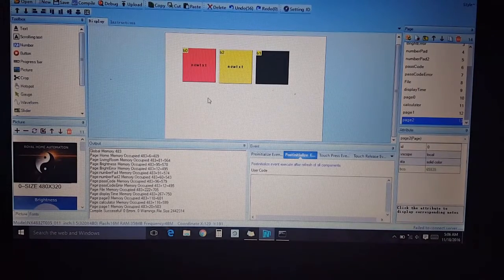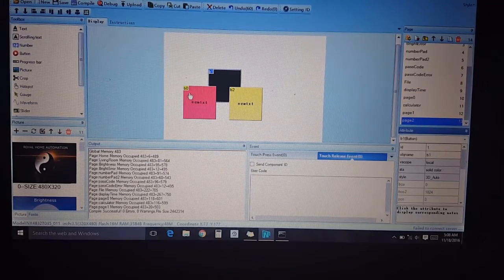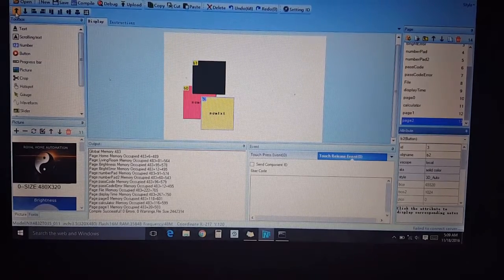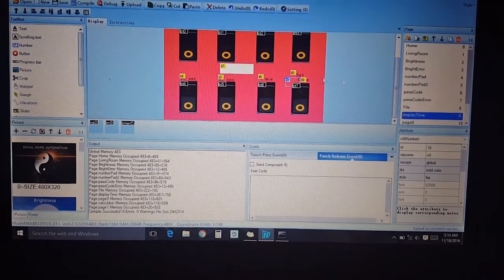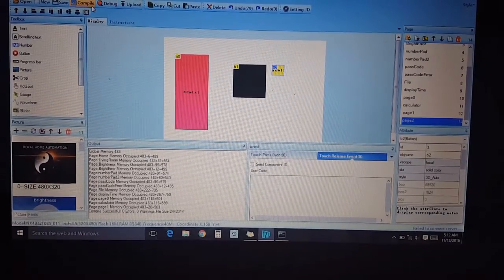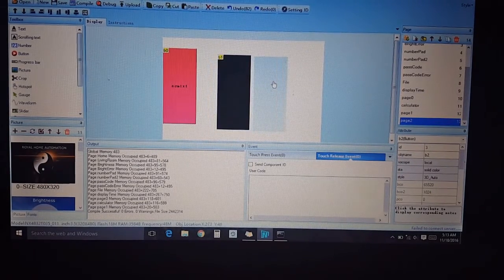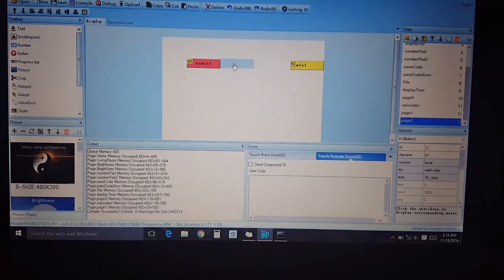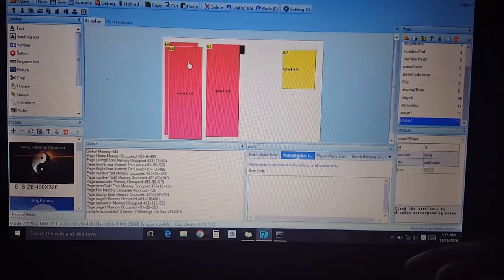Nextion - Bring to Top/Bottom & Button Sizes